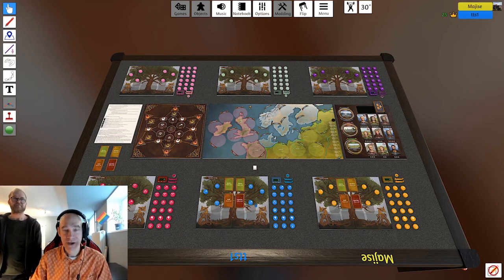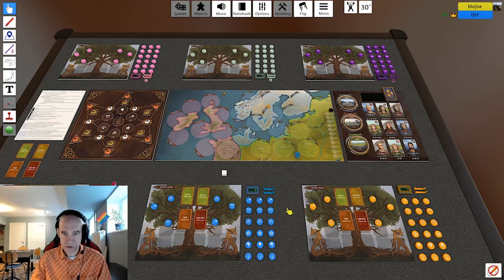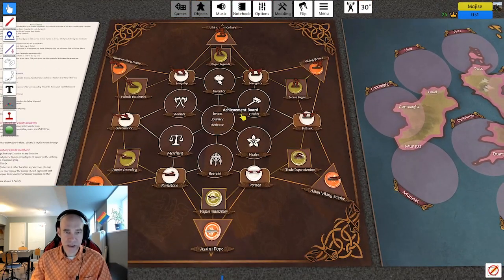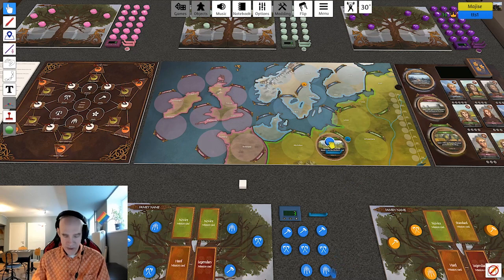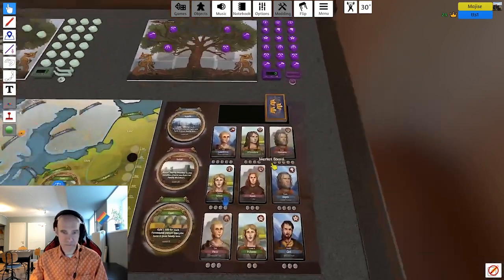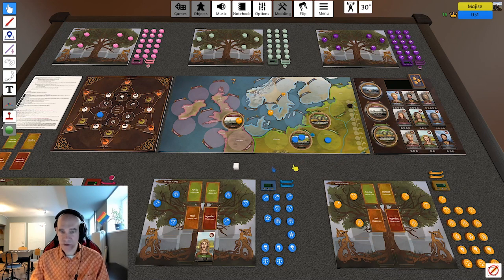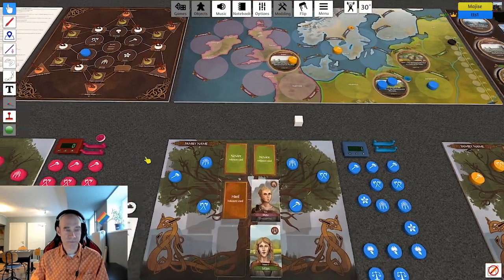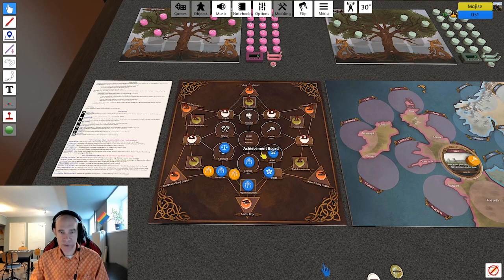How to play Vendel to Viking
In this video  Jon Manker, game designer of both Pax Viking and Vendel to Viking, and Robin Spathon-Ek, junior designer, show "How to play" this new game in ION's line of Viking game.  The video features a late prototype on TTS.